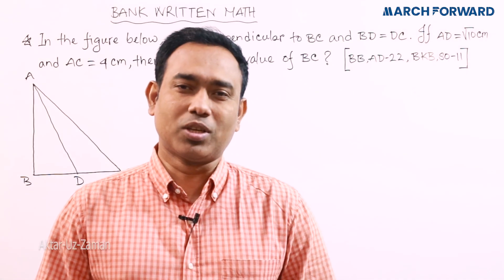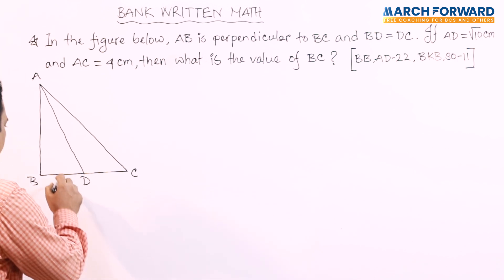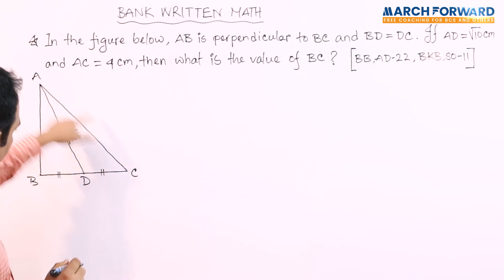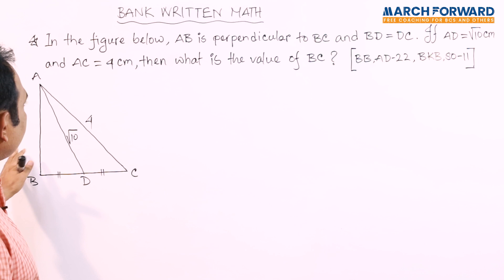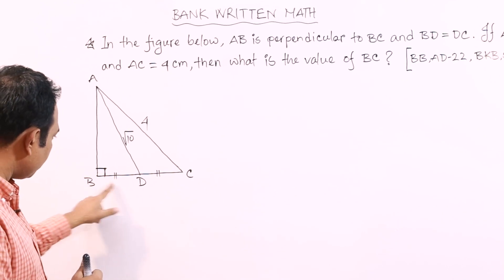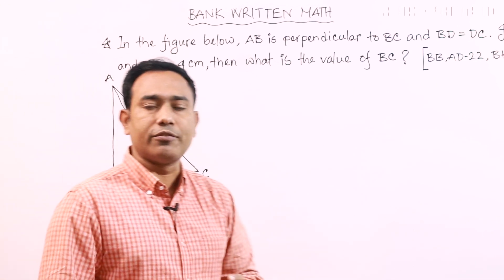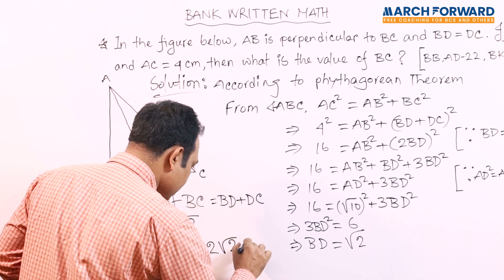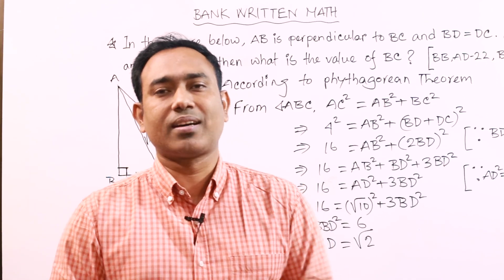Bank Written Math | Geometry।প্রশ্ন সমাধান।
🌀 Bank Written Math | Geometry
✅BANK_JOB_Course(Preli+Wri)
[Bangladesh Bank, AD + Govt. Bank + Private Bank]
Admission Going on...
☑️ভর্তির জন্য নিচের লিংকে ক্লিক করুন-
'March Forward: Free Coaching for BCS and others' is a free education, training and career mentoring platform for all Bangladeshi young people. We want sincere and honest Civil Servants in Bangladesh. Dedicated and smart corporate professionals are also in our Agenda. We will also work for English and other language proficiency as a means communication  for our young people. Supporting New Entrepreneurs is also one of our concerns.  We do not want just successful careerists but righteous people. We want to ensure level playing field of quality education, consultancy and training for the students all over the country specially who live in remote areas. Now only the students of mega cities are getting these privileges, we want to break this monopoly of education and training. Our slogan is "Let us Spread Kindness".